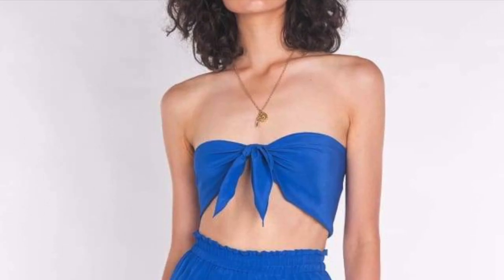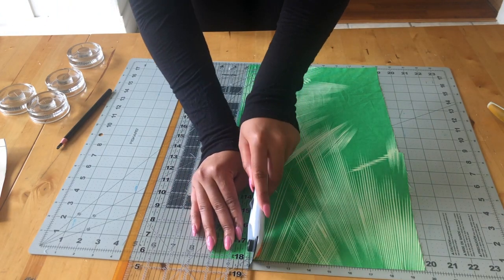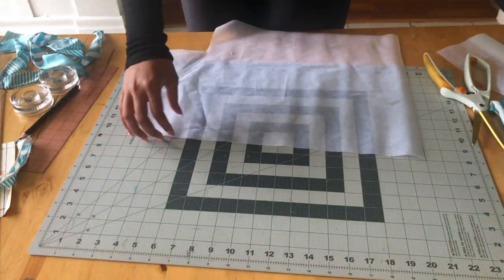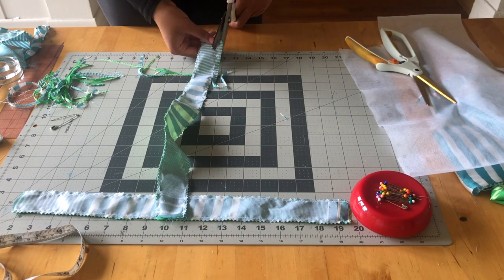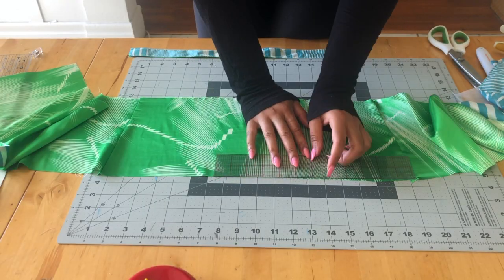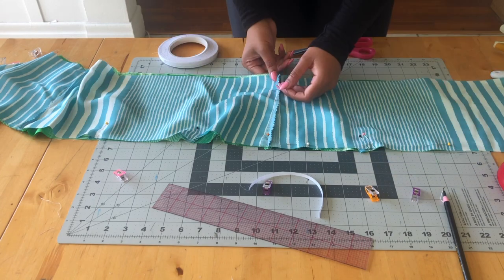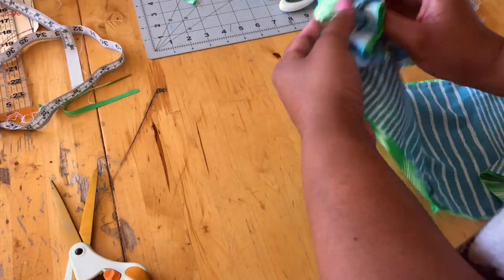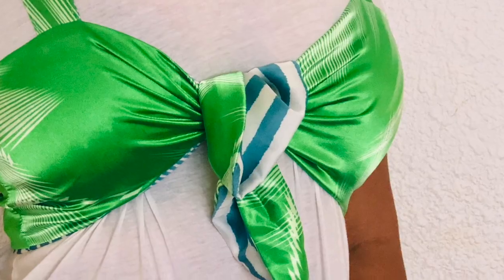DIY Tie-Front Bandeau Top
Did I inspire you, today? Show me by using the hashtag MADEBYLAKYN on Instagram!